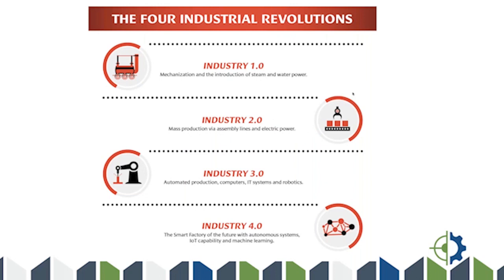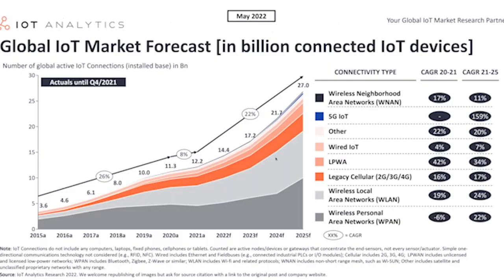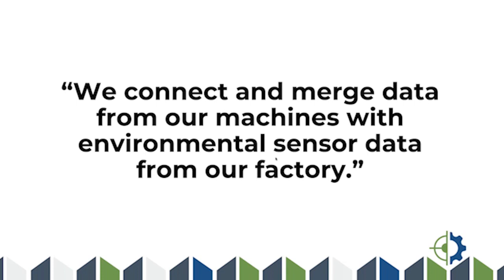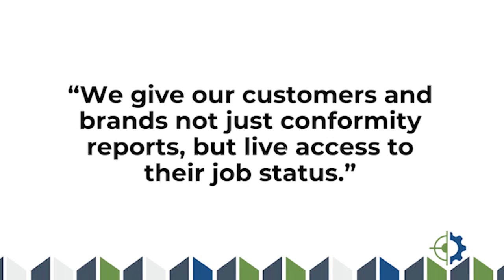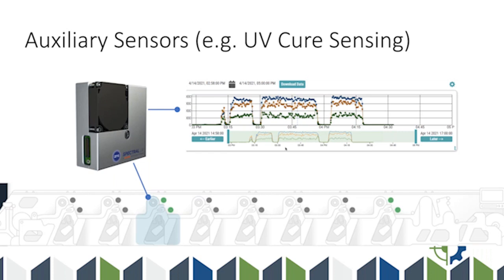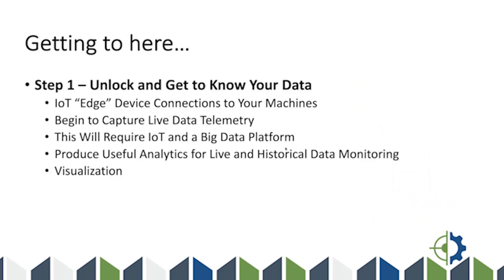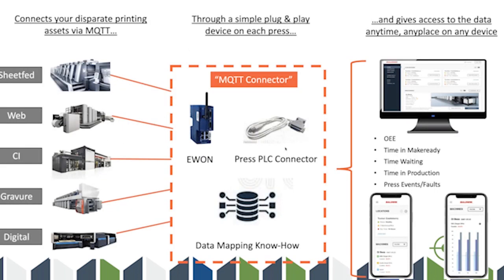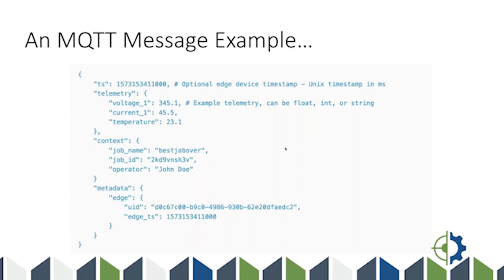TLMI Webinar on Data & Analytics with Steve Metcalf | Baldwin | Iot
Baldwin's Steve Metcalf zeros in on the rapidly emerging field of big data, analytics, and industrial IoT (the Internet of Things), the core components of Industry 4.0, in this TLMI webinar. Today’s machines are full of sensors and provide an unprecedented opportunity to generate live information for improved decision making and for uncovering actions to drive higher quality, and greater capacity and profitability from production assets. Tune in to learn how to set the wheels in motion in your operation.